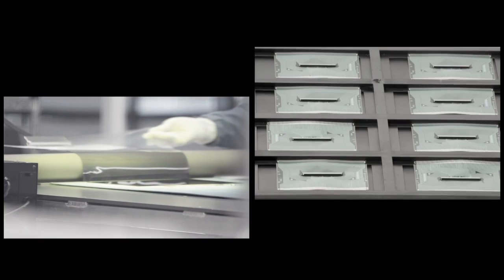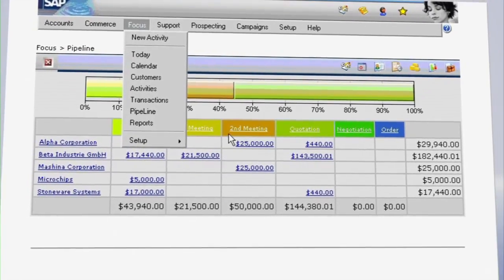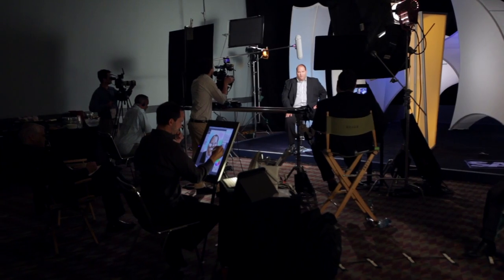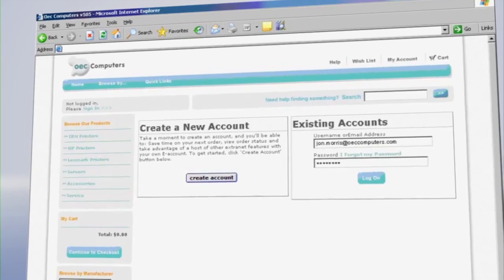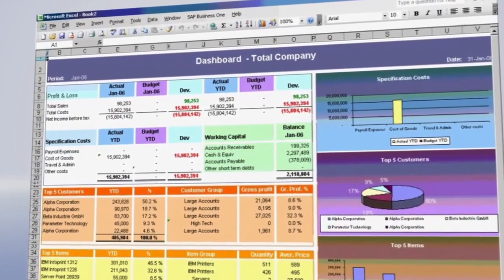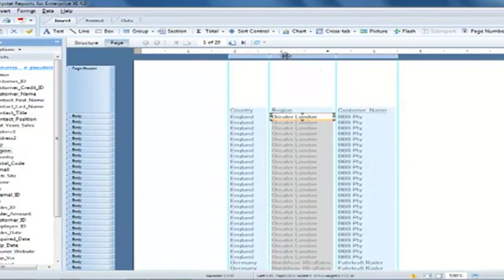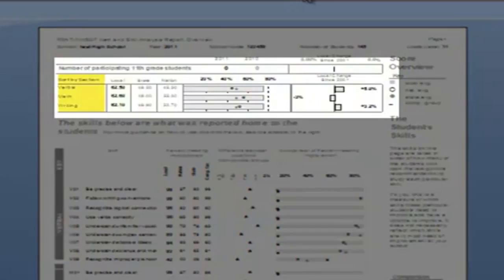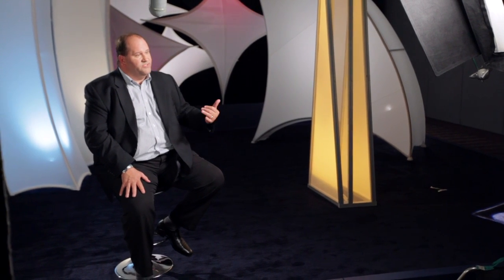BigByte benefits from the cloud with SAP Business One OnDemand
BigByte is an after sales service and repair company for optical disk drive and LCD products. In this video you'll learn how BigByte implemented SAP Business One OnDemand to integrate business processes, increase reliability of data and information, and reduce costs -- enabling BigByte to better serve its customers.